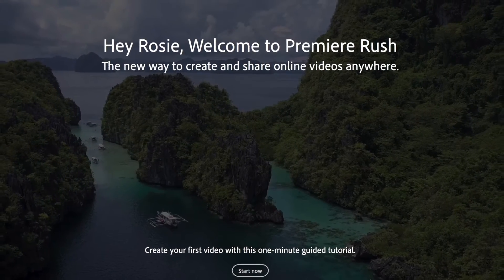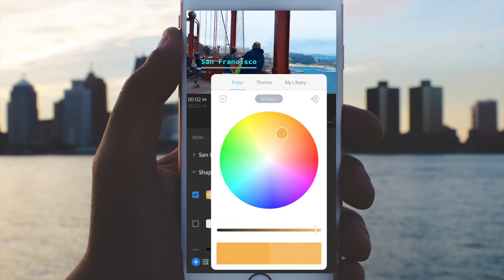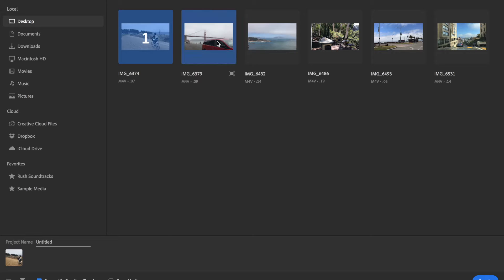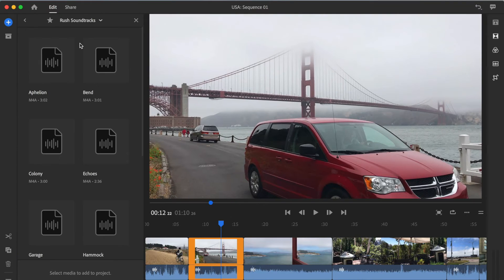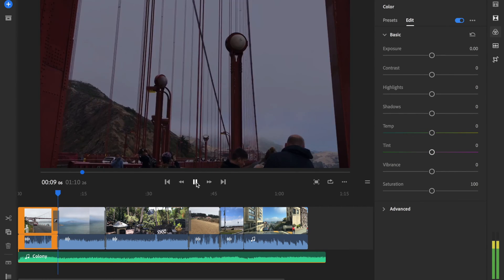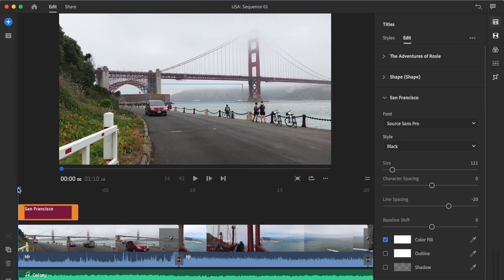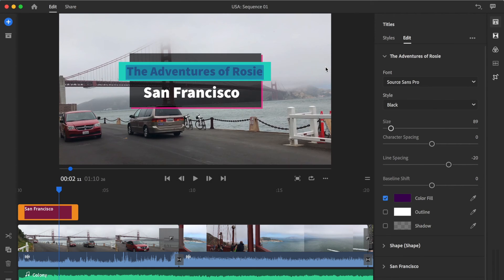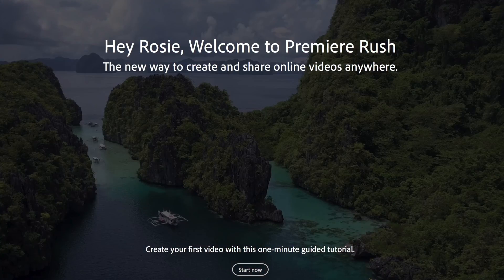Adobe Premiere Rush Tutorial - FREE video editing app for your mobile + desktop!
Adobe Premiere Rush Tutorial. Free video editing app for your mobile + desktop! See how easy it is to edit videos.

If you want to take a deeper dive into Adobe Premiere Rush, enrol in my online course. What are you waiting for? Enrol now.